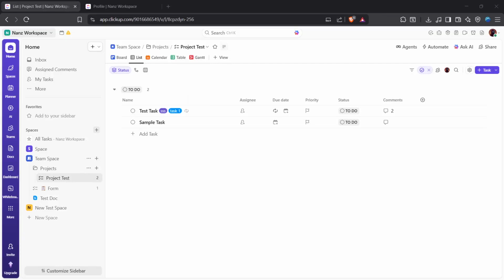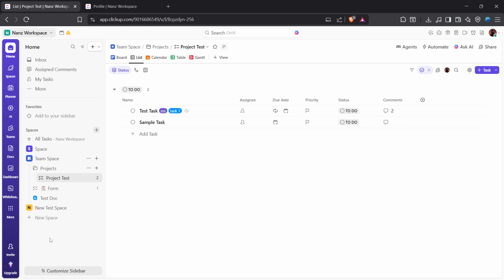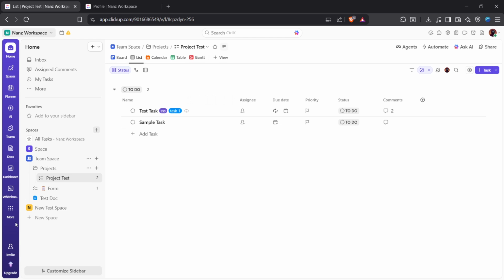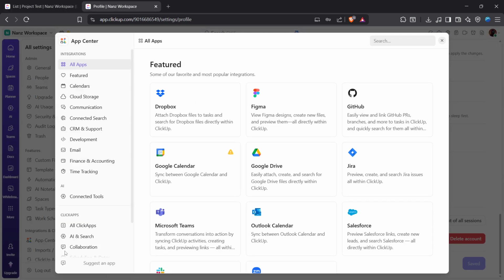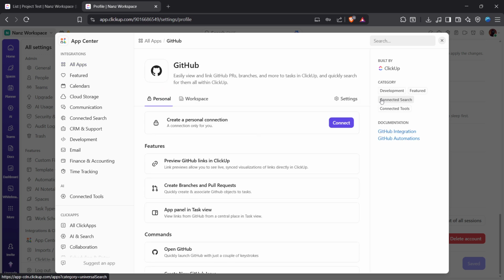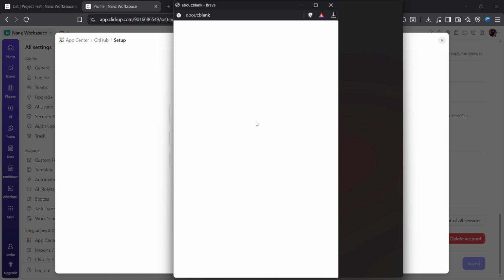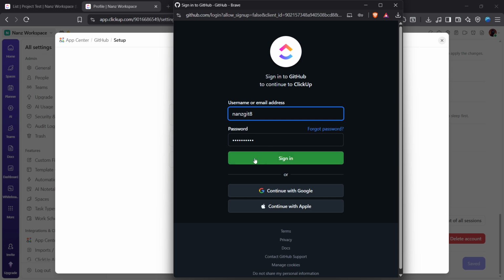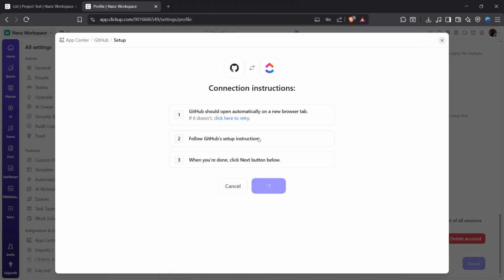How to integrate ClickUp with Github (Step By Step 2026)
How to integrate ClickUp with Github